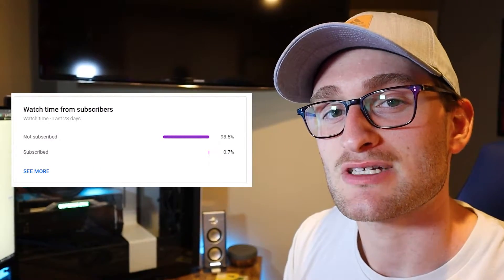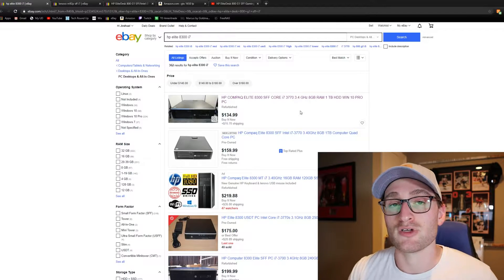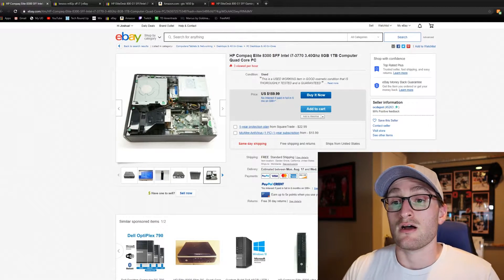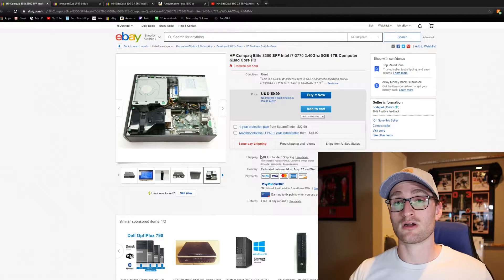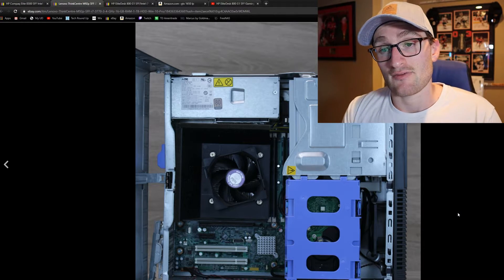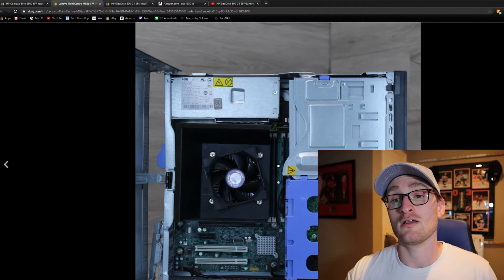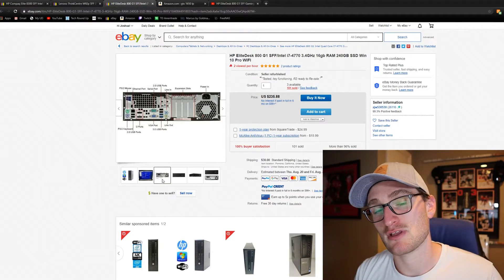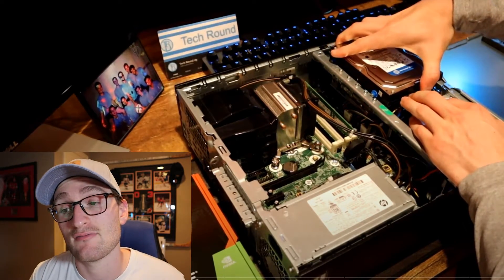The Best Old SFF Computers to Turn into Gaming PCs!!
With the addition of a low profile GTX 1650, any of these computers, the HP Elite 8300, HP Elitedesk 800 G1 and Lenovo M92P, can be turned into great entry level gaming PCs for between $300 and $400.  With a 3rd or 4th Gen i7 CPU any of these computers will be able to handle games like fortnite, Call of Duty Warzone or Valorant at over 60 FPS.

Timestamps:
0:00 Intro
1:08 HP Elite 8300
4:50 Lenovo M92P
8:35 HP 800 G1
10:53 Graphics Card Upgrade
13:00 Gameplay
14:35 Outro